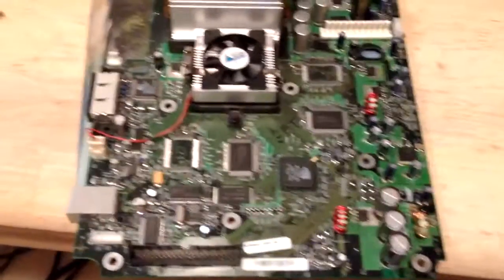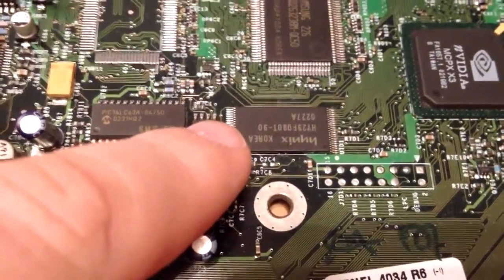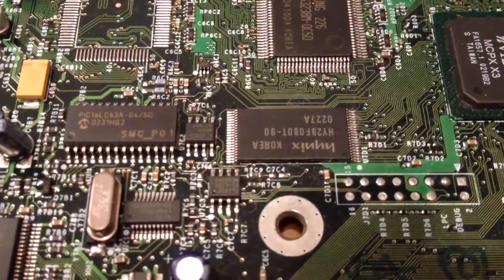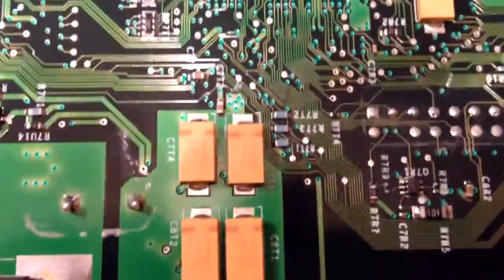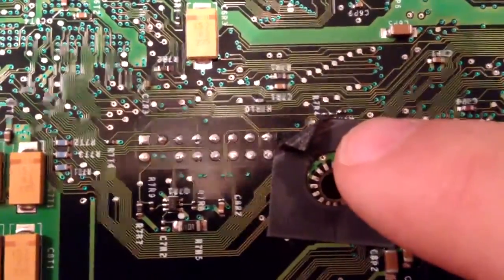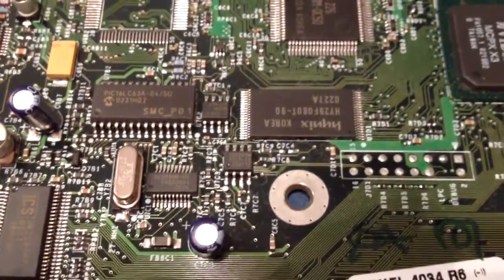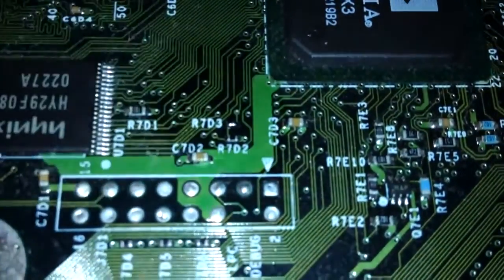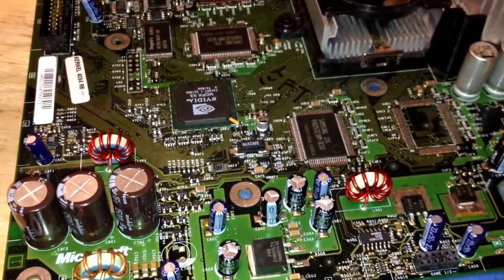OG Xbox TSOP Mod Part 1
Just some rambling on about tsop modding an Xbox.